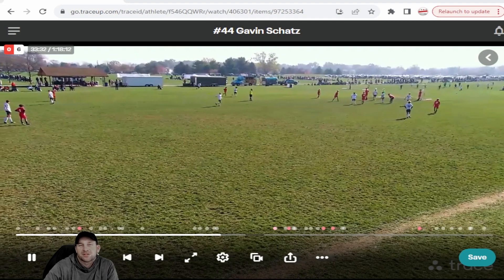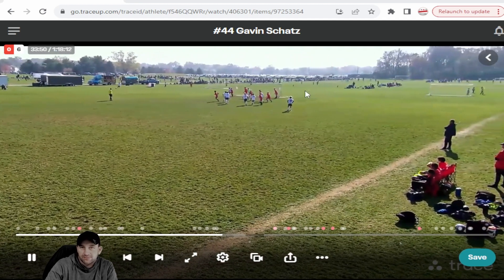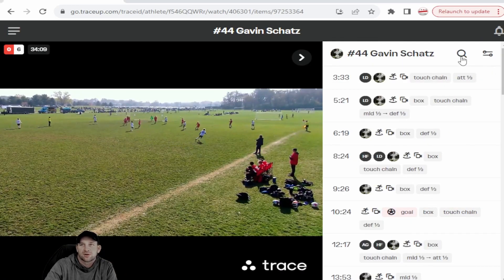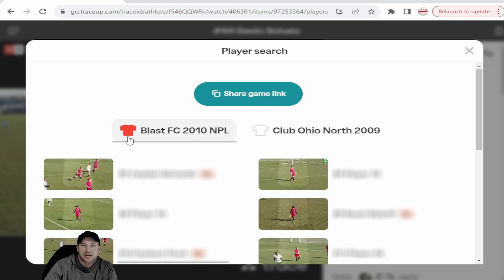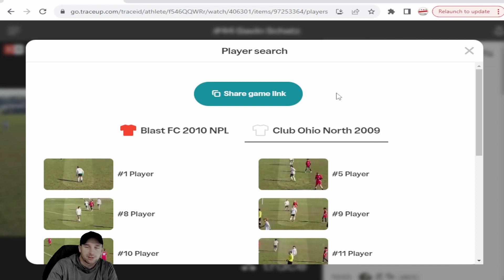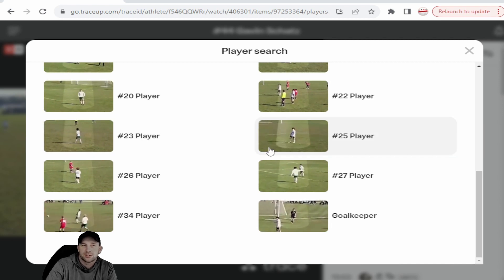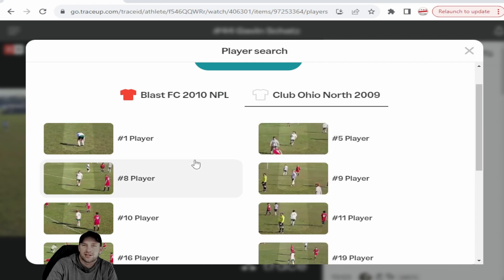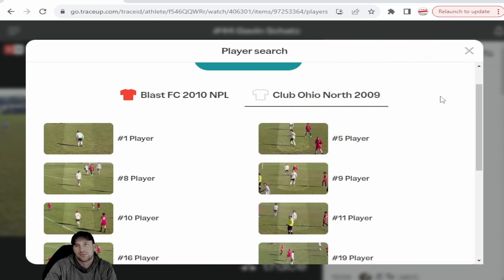How do Coaches Watch and Review Players for Each Game Played? Where to Find this Link? Trace Up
In today's Tech Tuesday, we talk about How do Coaches Watch and Review Players for Each Game Played?  Where to Find this Link? Trace Up.   We receive many questions every week about helpful tips.  We try to create as many tip videos as we can.  If there is something you are stuck on and or have questions you need help on.  We will try to put out videos as quick as we can to your questions.